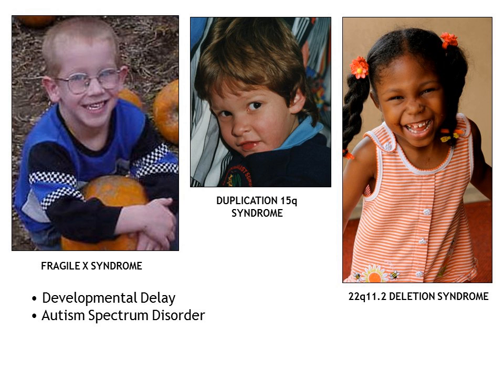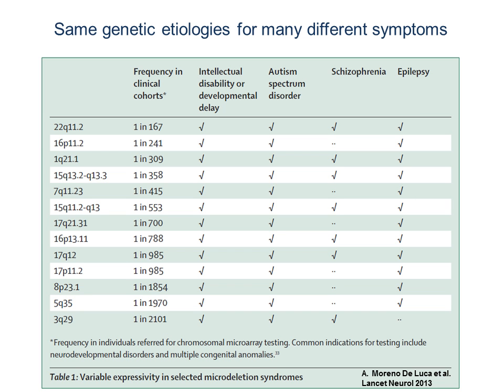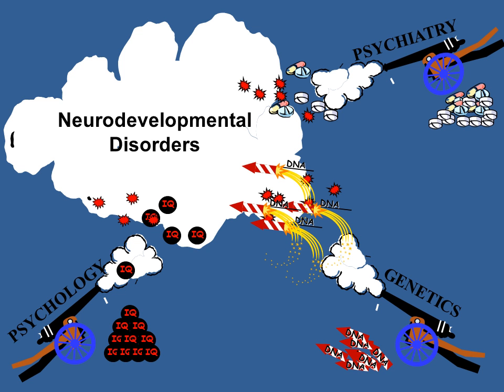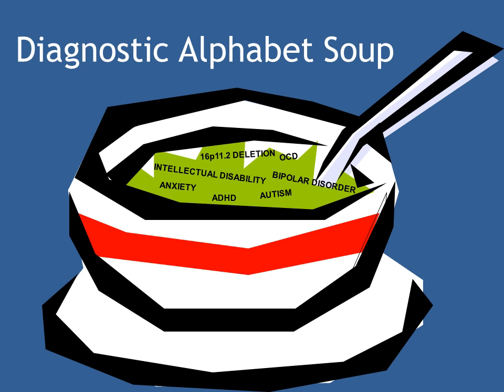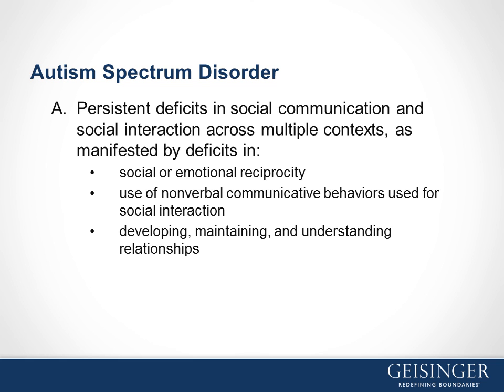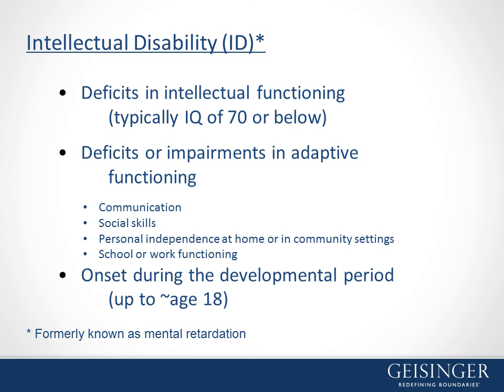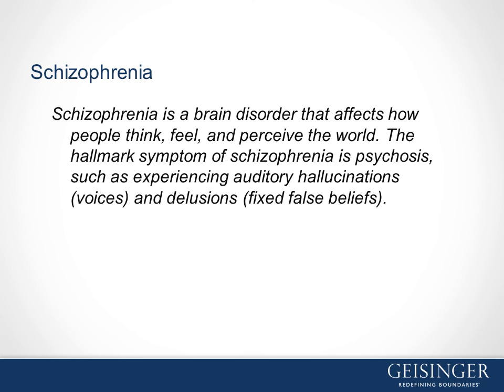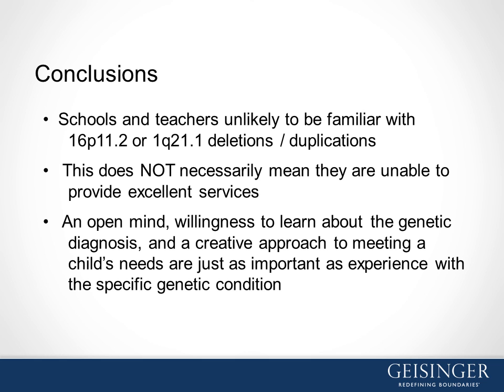Putting Genetic Diagnoses into Perspective in the School Setting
Given by Brenda Finucane at the 2015 Simons VIP Connect Family Meeting

Brenda Finucane, MS, LGC is the Associate Director  of Geisinger's Autism and Developmental Medicine Institute (ADMI).